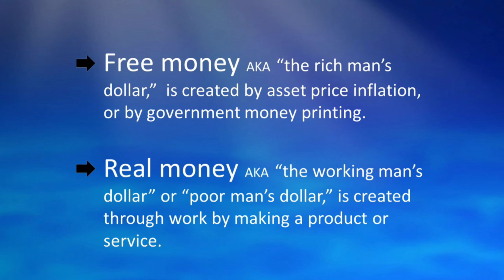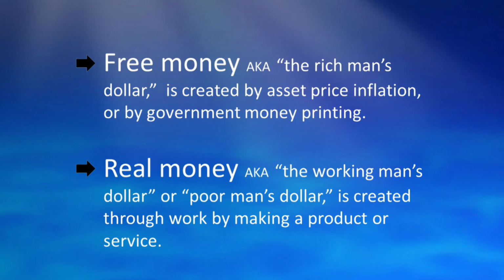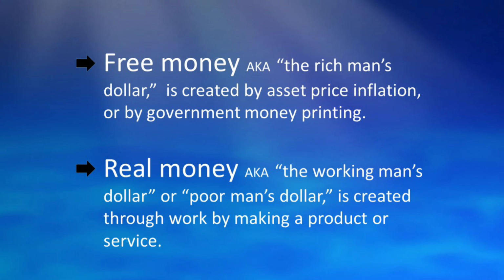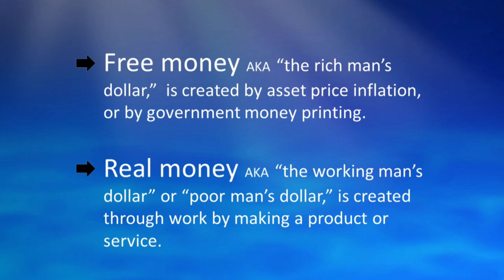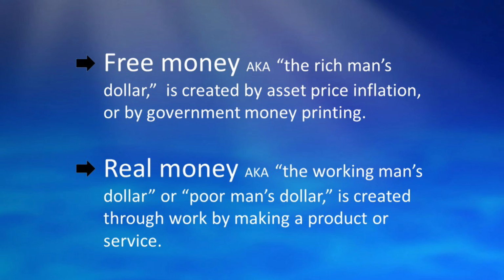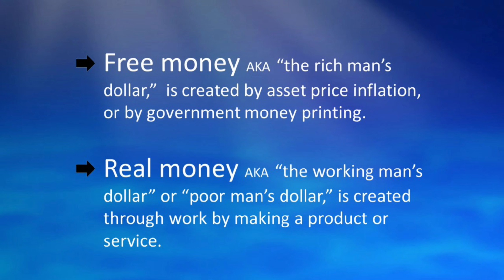How the rich man's dollar dilutes the working man's dollar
In Podcast 33,Free Money Zones part 2, Lloyd discusses how free money, which Lloyd describes as the rich man's dollar, acts to dilute the value of real money, AKA the working man's dollar, and the thereby dilutes the value of work itself leading to a lower standard of living for working Americans.
Free money is derived from government inflating the values of assets, whereas real money is derived from work.
Lloyd believes this to be one of the main factors that have lowered the American standard of living from the one in 1960s America.